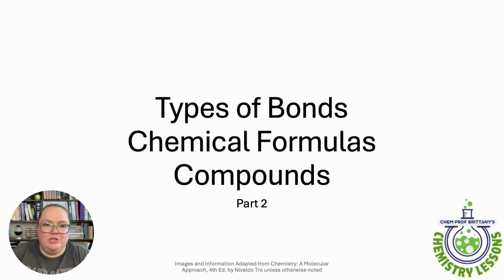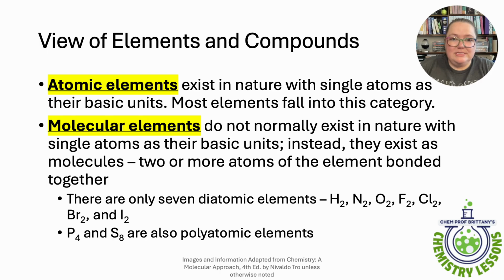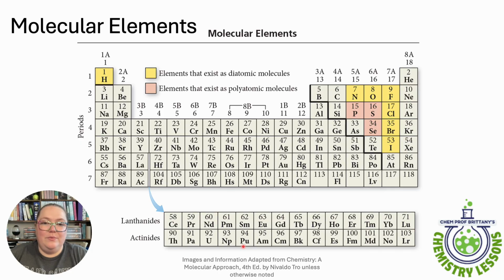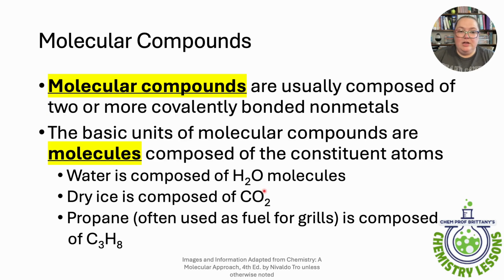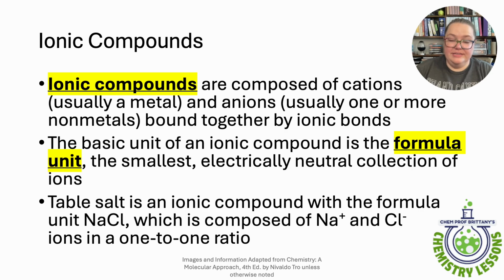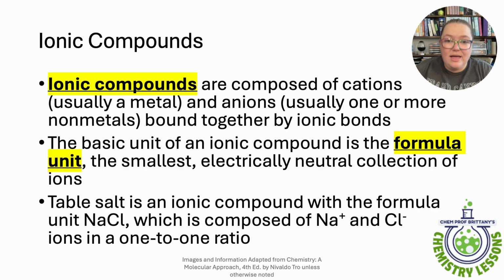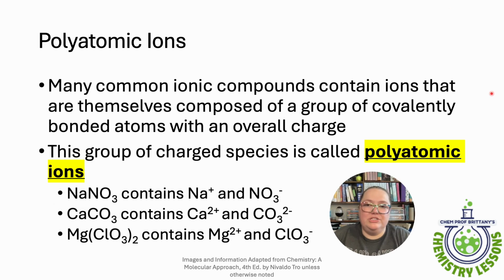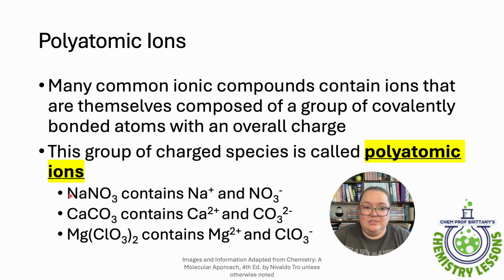Part 2 - Types of Bonds, Chemical Formulas, and Compounds | GENERAL CHEMISTRY 1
This lecture goes into more detail about the specifics of how different types of compounds are formed.